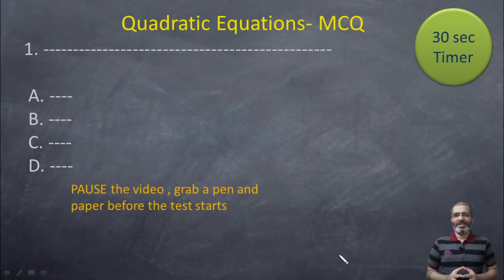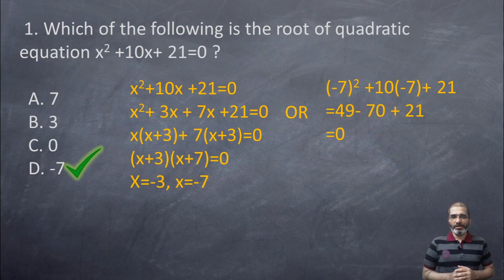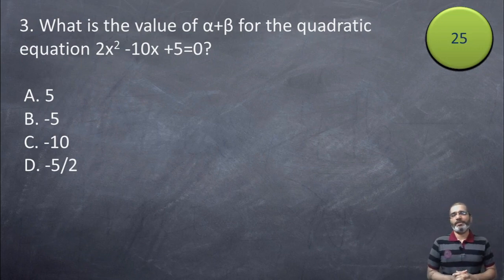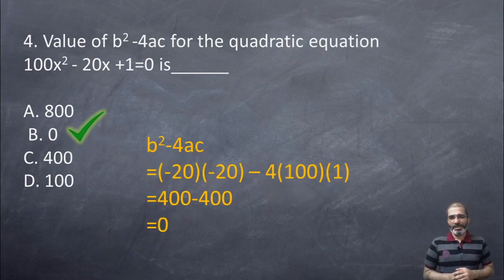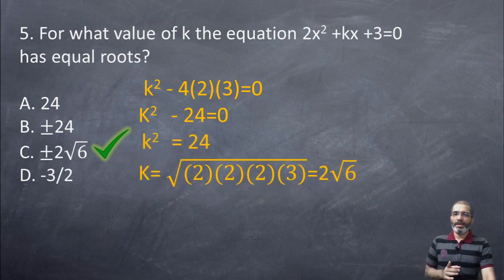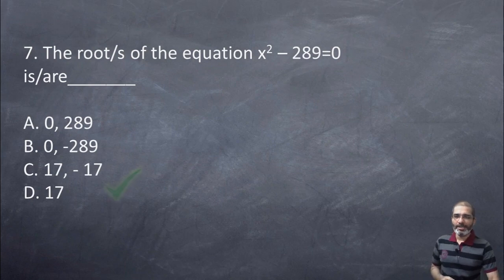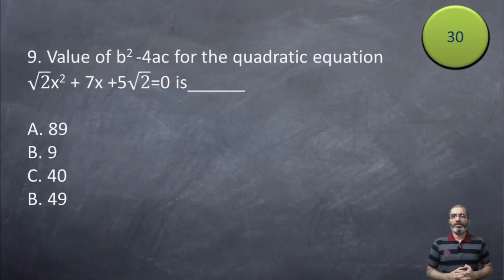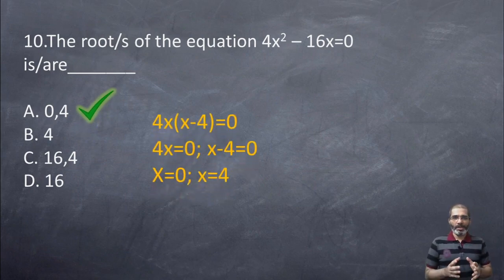QUADRATIC EQUATIONS- STD X (SSC/CBSE/ICSE)- MCQ Test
Patel's Academy is now on Google Play